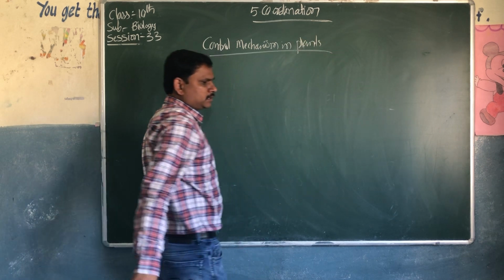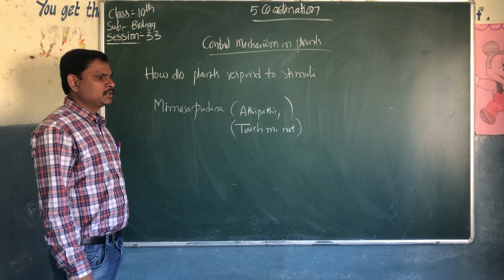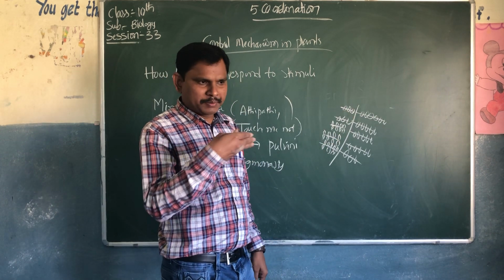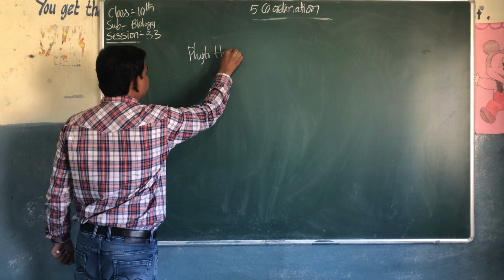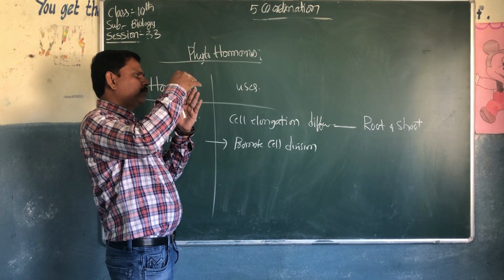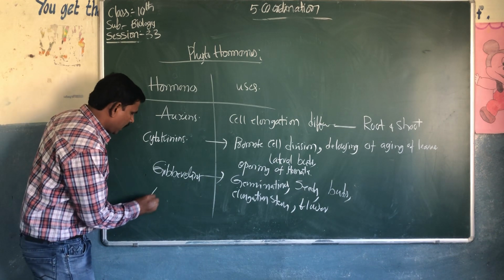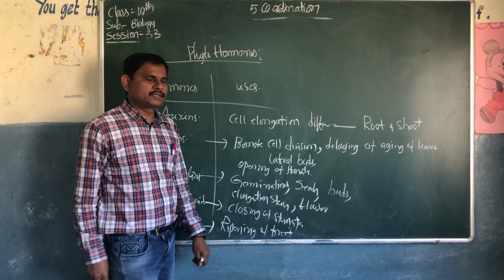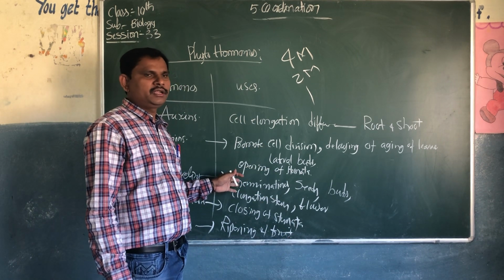10th Biology session-33